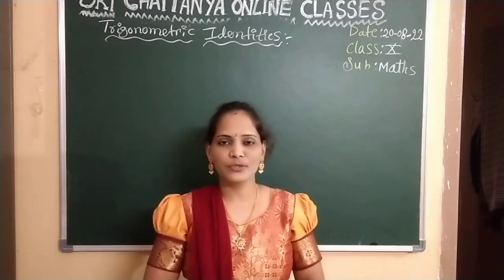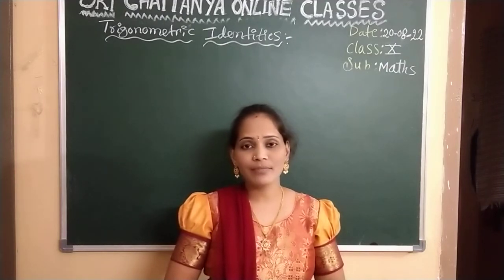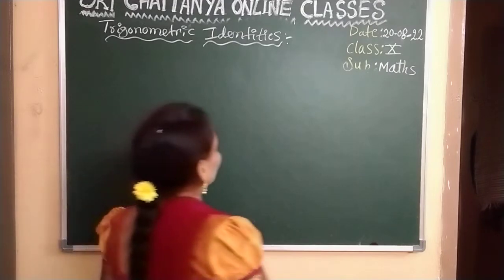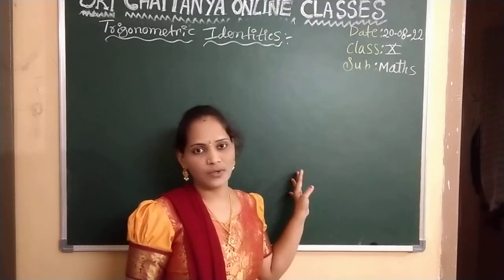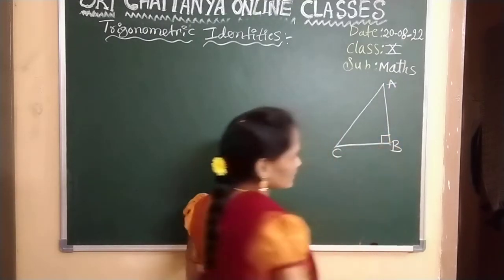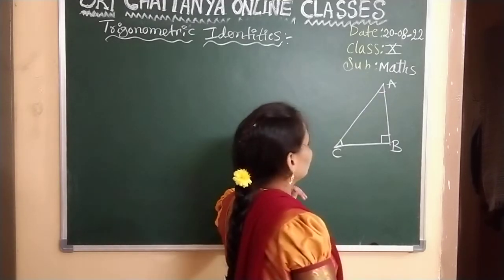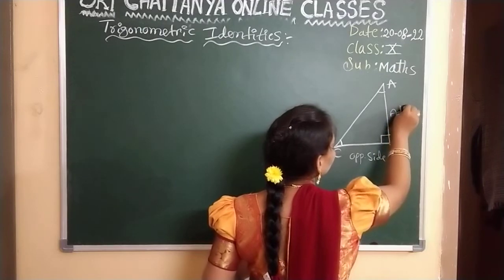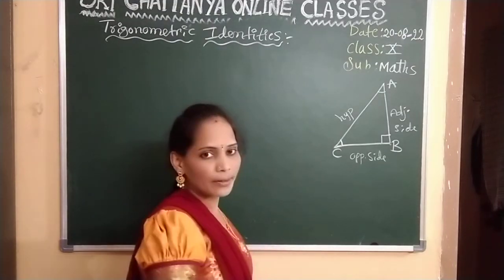Derivation of trigonometric identities @maths guru 6th to 10th @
10th class maths
Derivation of trigonometric identities
@maths guru 6th to 10th @